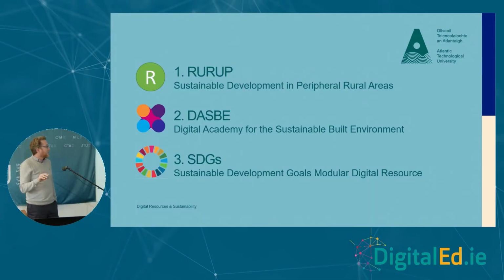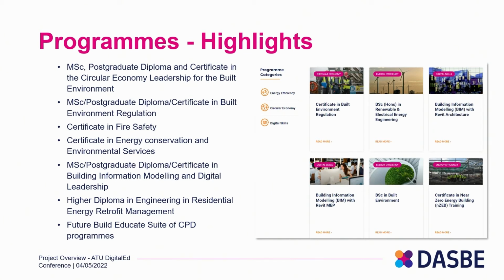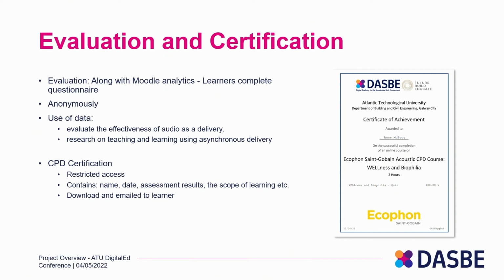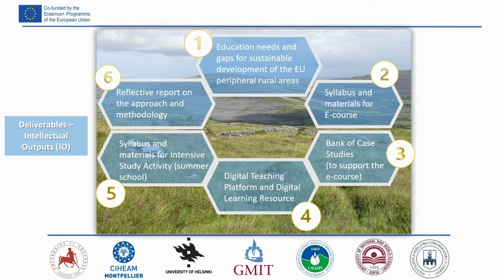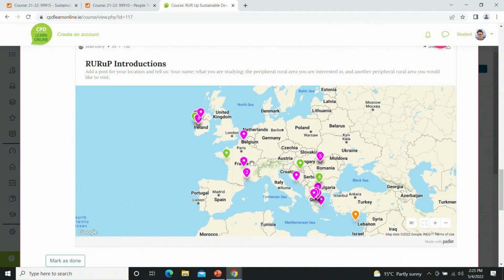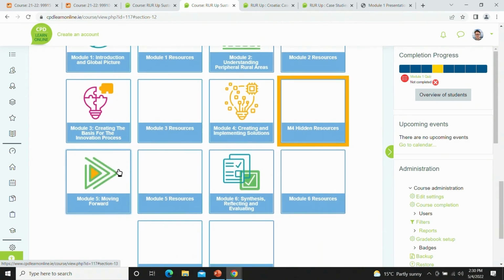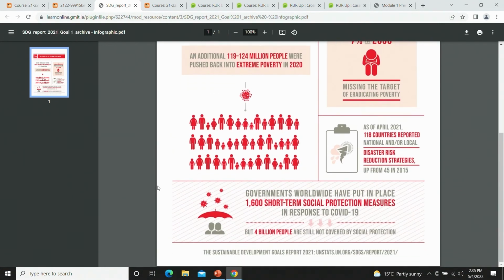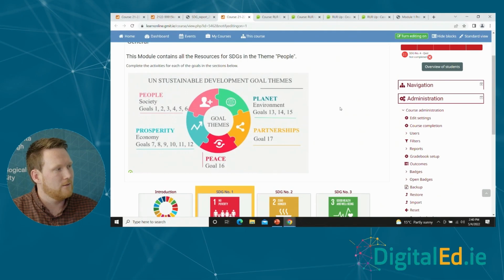Digital Learning Resources & Embedding Sustainability in the Curriculum at ATU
Dr Sean Daffy, Learning Technologist, Teaching & Learning Office | DASBE
Project Team, ATU Galway
Dr Kevin Cunningham, Learning Technologist, Teaching & Learning Office,
ATU Galway
Anne McEvoy, Learning Technologist, DASBE Project, Dept of Building &
Civil Engineering, ATU Galway
Ruth Bennett Coady, Research Assistant, School of Science & Computing,
ATU Galway